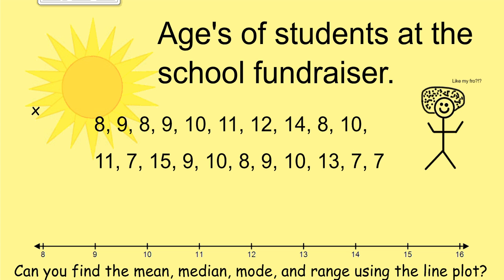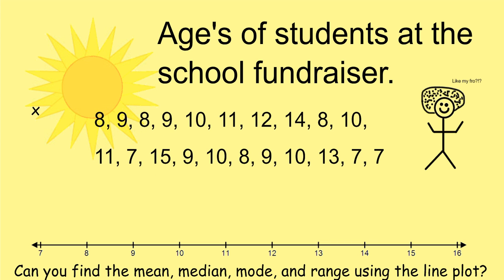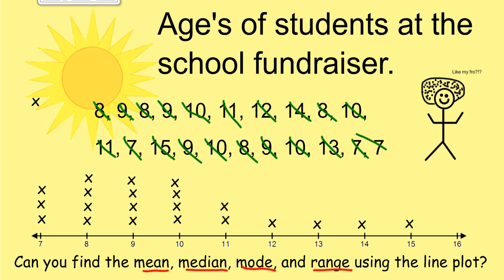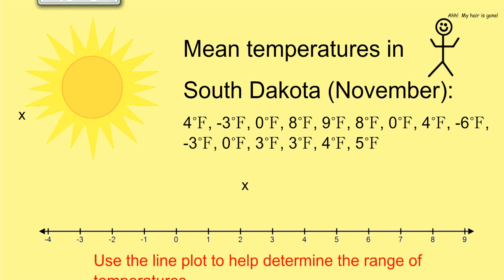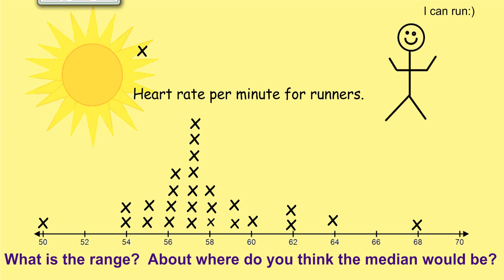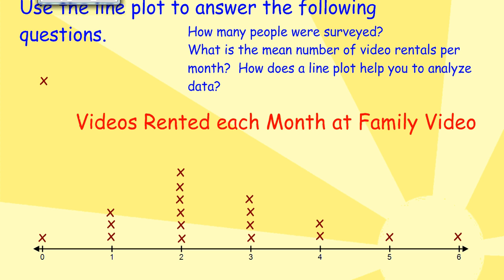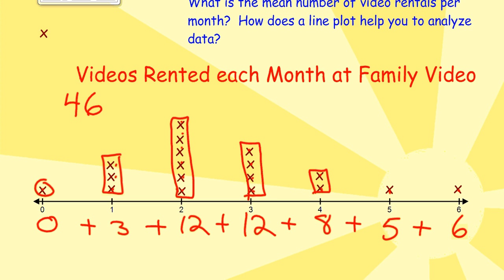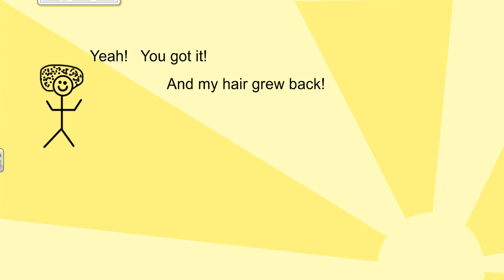Line Plot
Learn how to construct a line plot from a given set of data.  Also have a look at how line plots can be used to analyze real-world data.  Finally, use mean, median, mode, and range to analyze data displayed in a line plot.